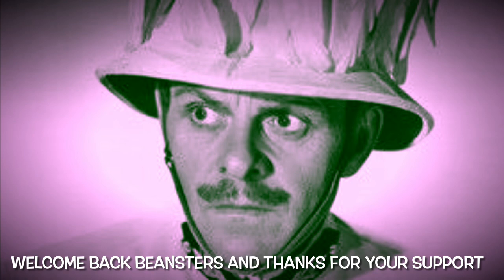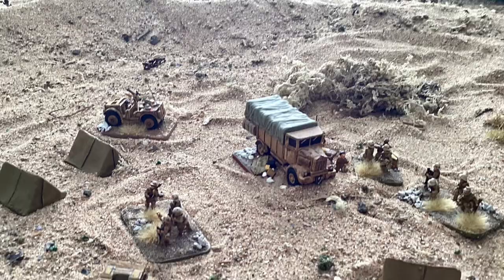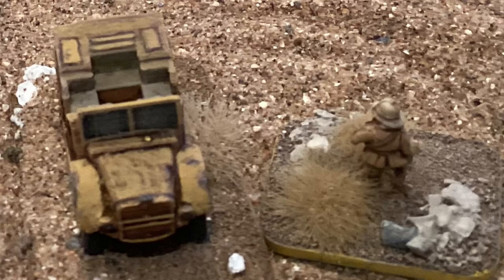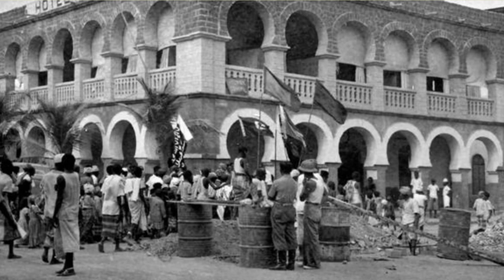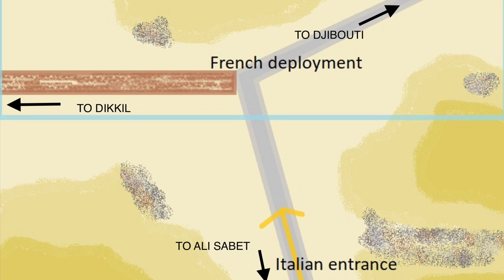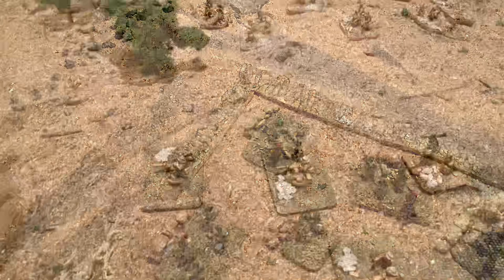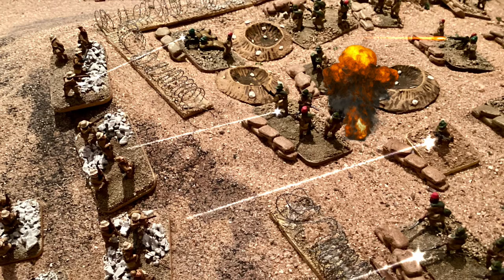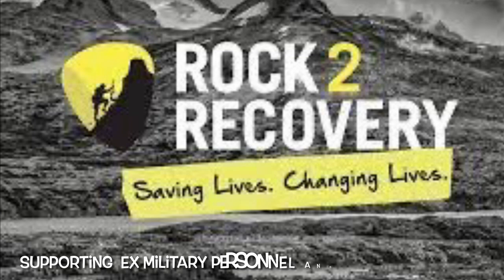Military Wargaming French Somaliland Episode 4 Lone Survivor and The Black Gates (Ambocto Pass)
The fourth part of our ongoing wargaming series of an as if campaign in East Africa and the Italian invasion of French Somaliland based on the historical research.